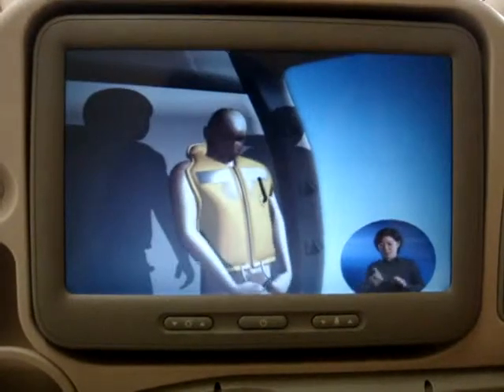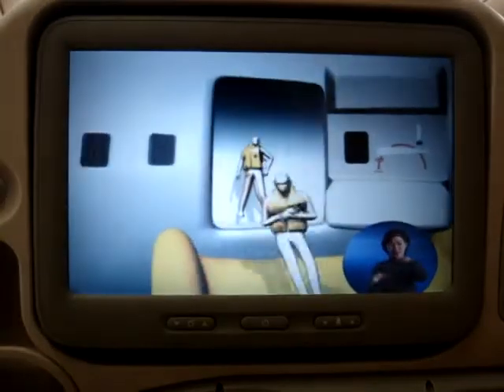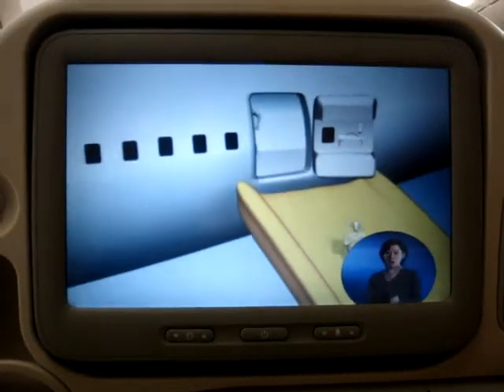Singapore Airlines Short Clip Safety Video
Short clip of the safety video on Singapore Airlines A380